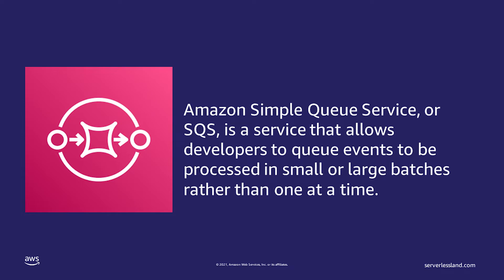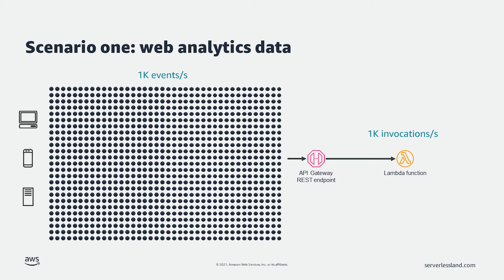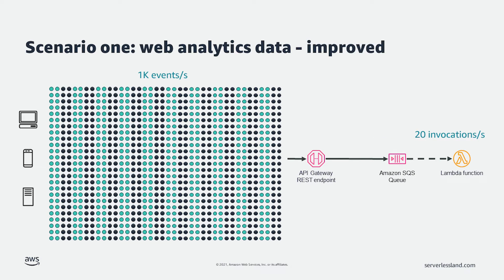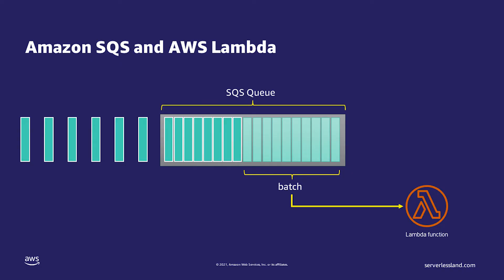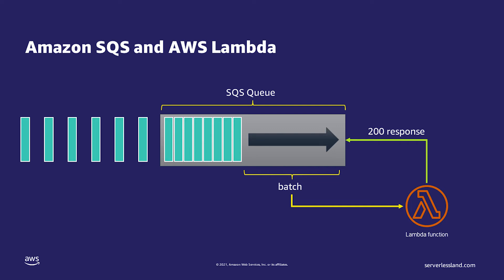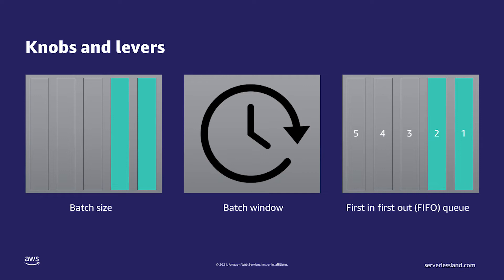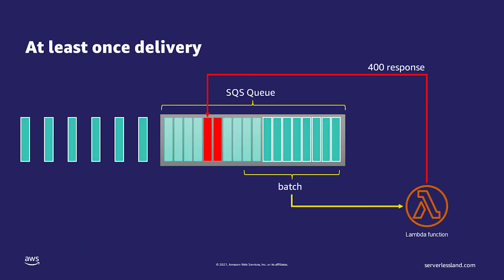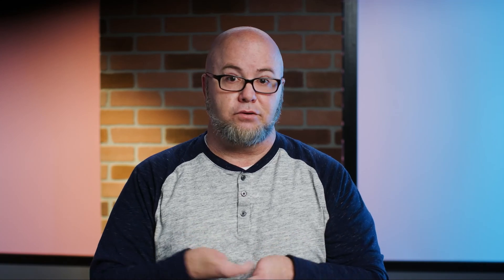Serverless 101: Amazon SQS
This video gives a high-level overview of Amazon SQS. Amazon Simple Queue Service (Amazon SQS) is a fully managed message queuing service that makes it easy to decouple and scale microservices, distributed systems, and serverless applications. Amazon SQS moves data between distributed application components and helps you decouple these components.